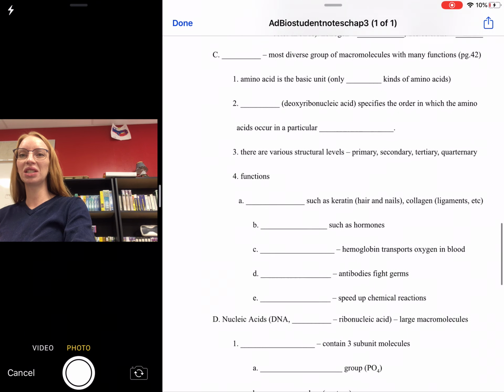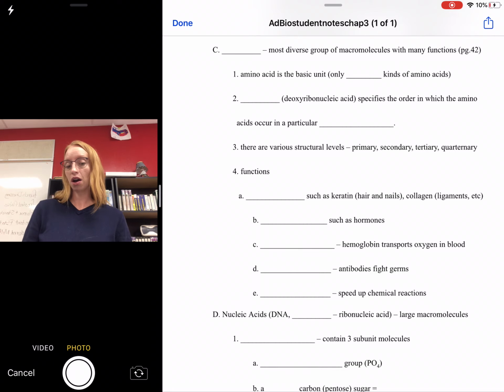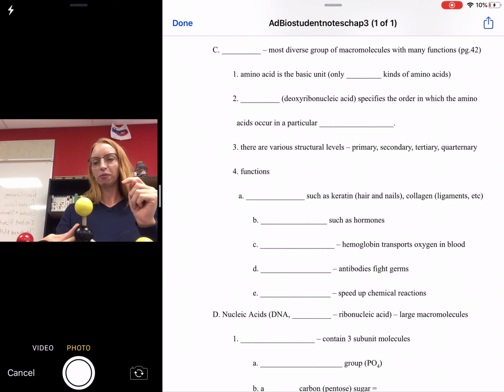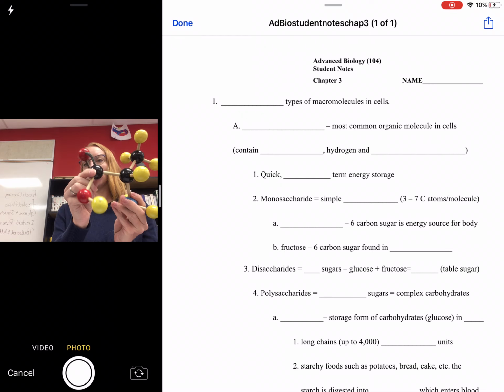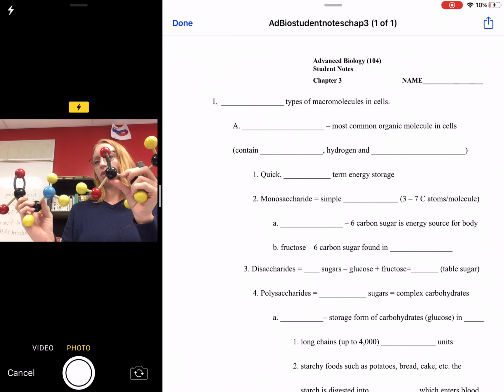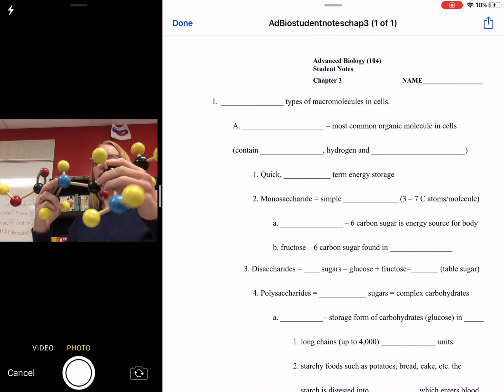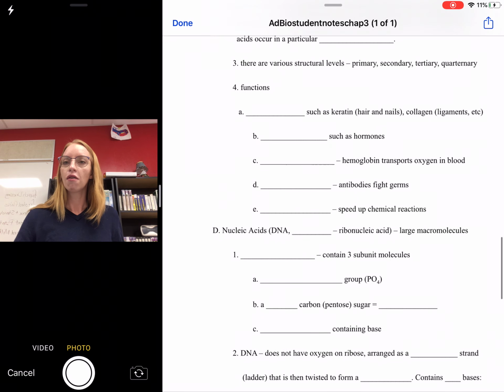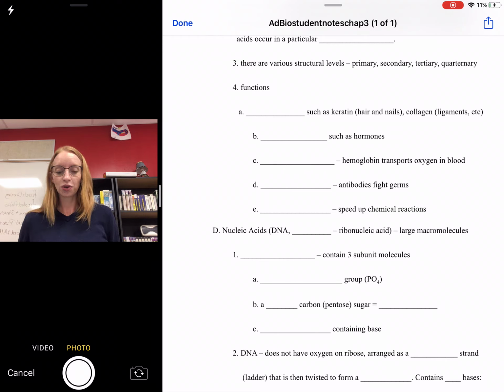Lecture Notes Ch3 pt3